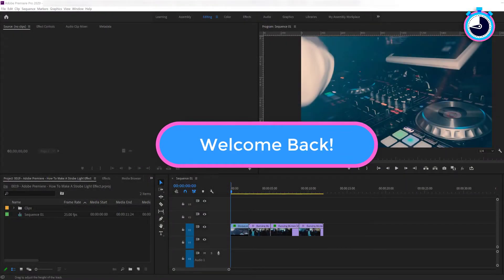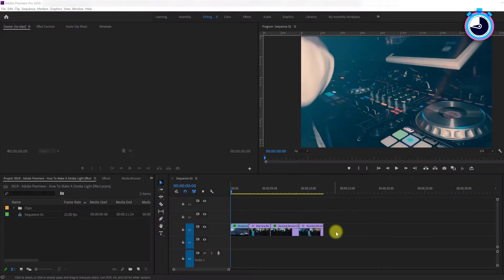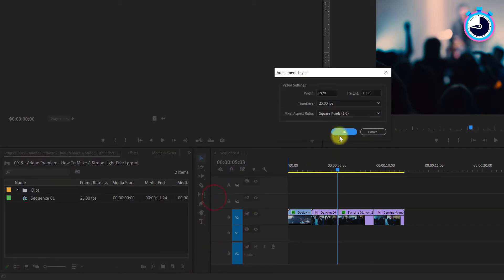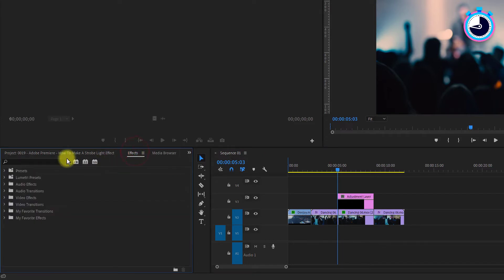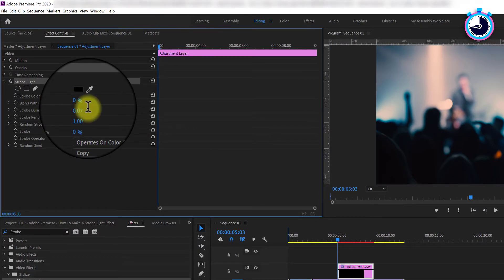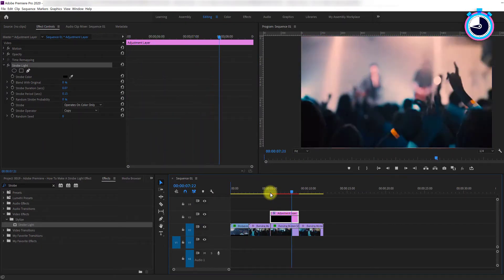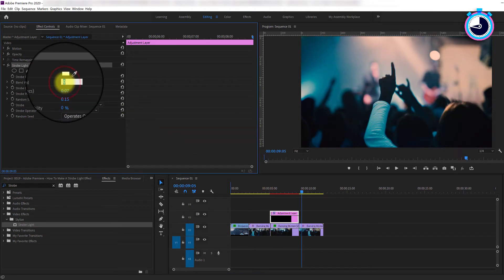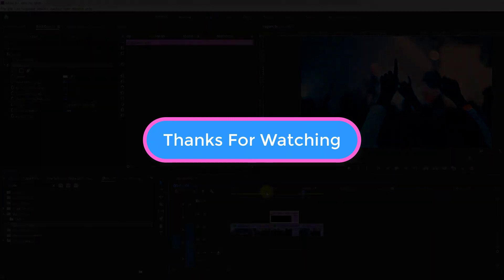How To Add Flashing Lights Premiere Pro | Quick And Easy Strobe Effect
In this Adobe Premiere Pro tutorial we cover how to make flashing lights Premiere Pro. You'll learn how to make strobe light effect in Premiere Pro 2020 and change its frequency or color with a few simple clicks.

Adobe To The Point ~ Video editing made quick and easy for beginners.

🚨 NEED HELP? 🚨

The team at Adobe To The Point thanks you for your support! 🙌